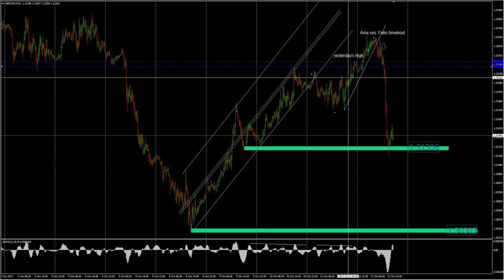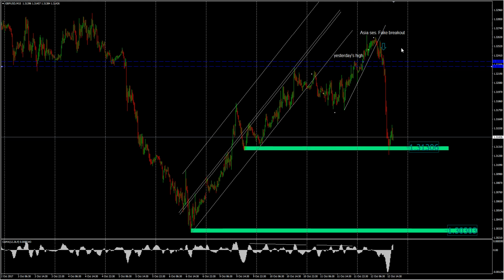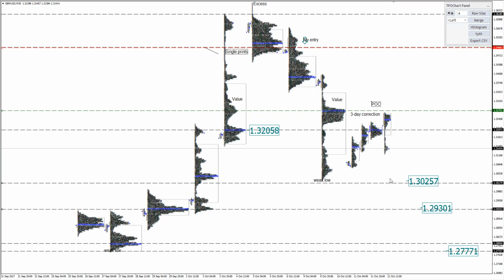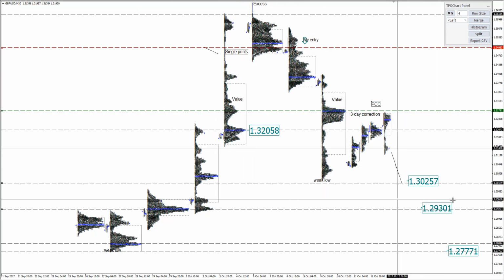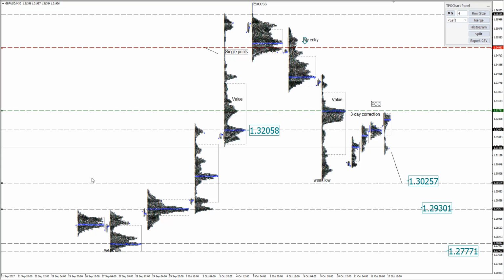They will manipulate you if you dont have proper knowledge !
About market profile

The Market Profile is a dynamic, real-time database that records, organizes, and displays the market’s evolving auction process.  Its primary benefit rests in its unique ability to facilitate the interpretation of market-generated information.
The foundational building blocks of the Market Profile are time, price, and volume.  When these building blocks are displayed within a Market Profile graphics, traders experienced with the Market Profile are, in most cases, able to identify developing balance and imbalance in the market’s structure.  Interpreting the probability of change frequently provides the trader an undeniable edge in identifying potential opportunities.
The Market Profile is not a trading system; it does not tell you where you should buy or sell the market, enter or exit the market, or specifically tell you if the market is overbought or oversold. The trader must make those decisions based on his or her independent interpretation and evaluation of the market’s auction process, along with individual factors such as price, time, direction, contract volume, value, and any other information the trader deems important. The key to understanding and effectively utilizing the Market Profile lies in correctly reading and interpreting its evolving information graphics.  Through study and experience, traders can learn to identify the market's underlying dynamics and structure and then initiate, manage, and exit trades accordingly.